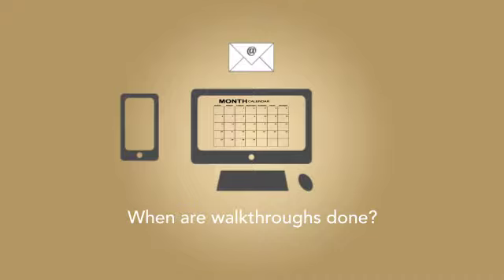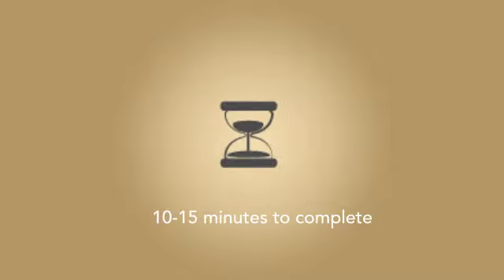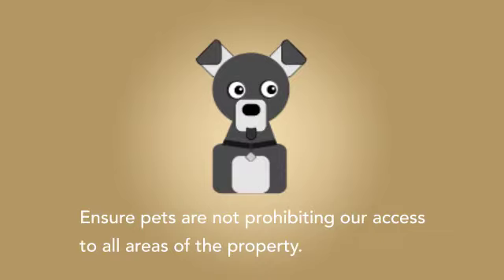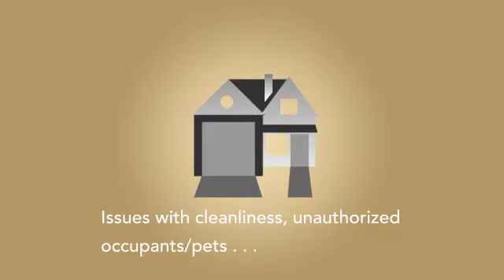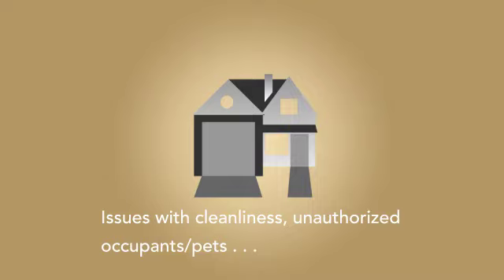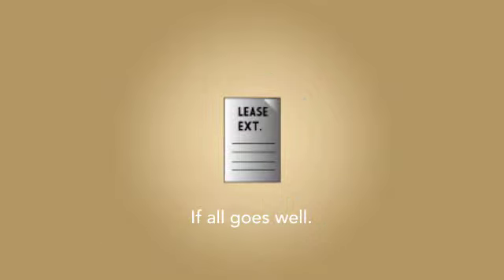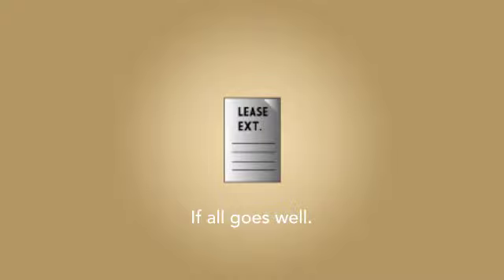Lease Renewal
For exclusive use - All Seasons LLC, CRMC 1610 S Tejon St, Colorado Springs, CO 80905